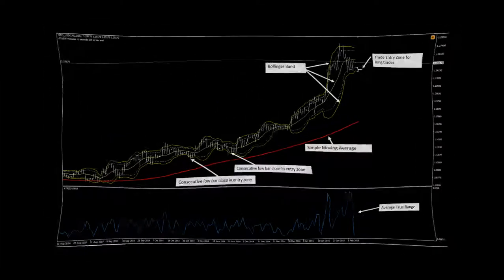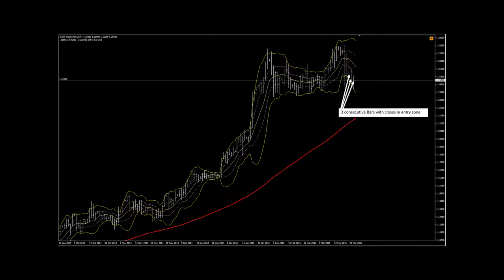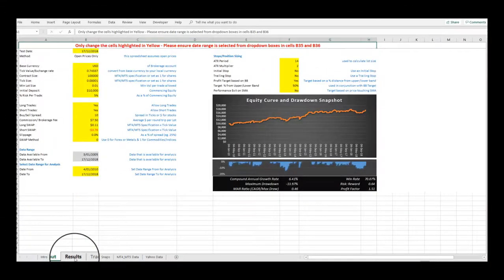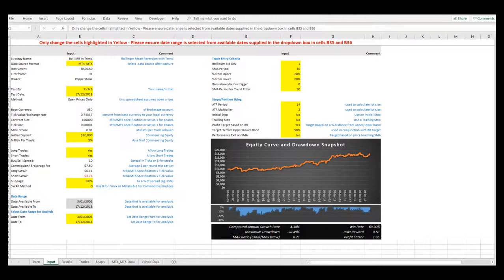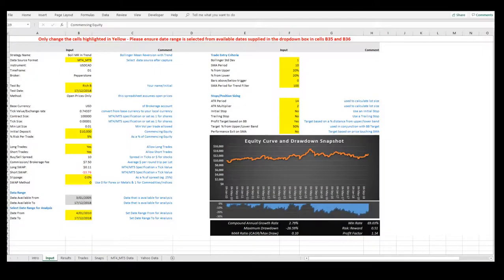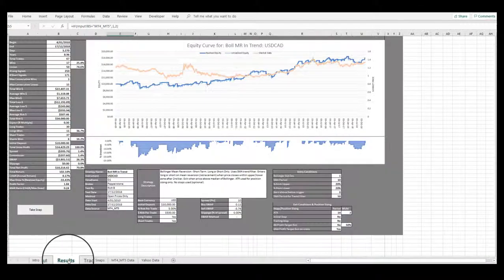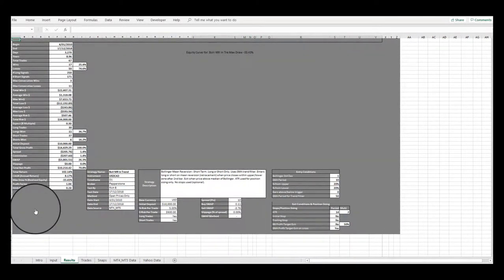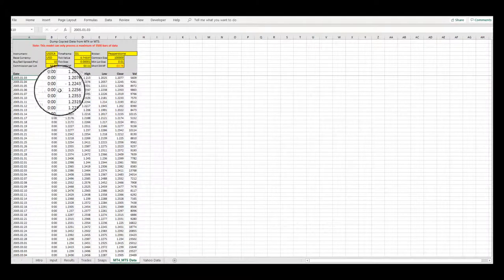Bollinger Mean Reversion Model using MS Excel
This video describes an ATS spreadsheet used to test a simple trading strategy using Bollinger Bands.